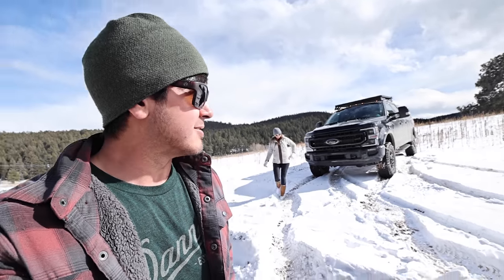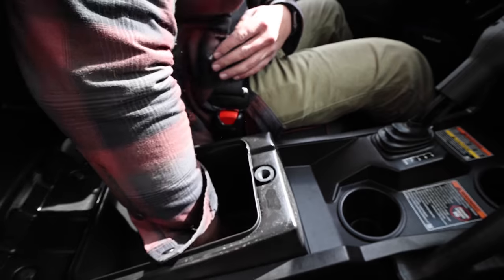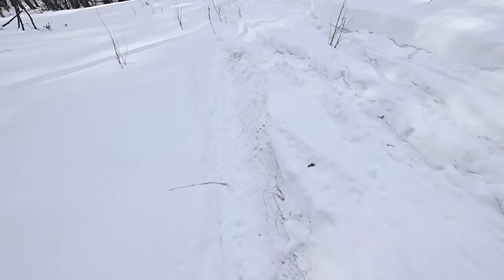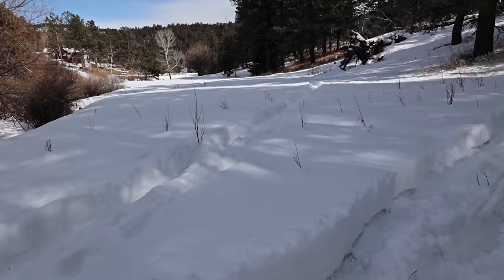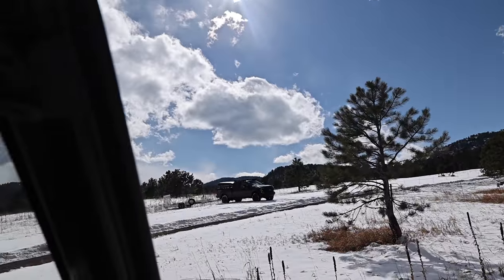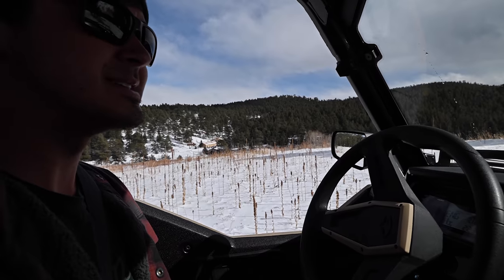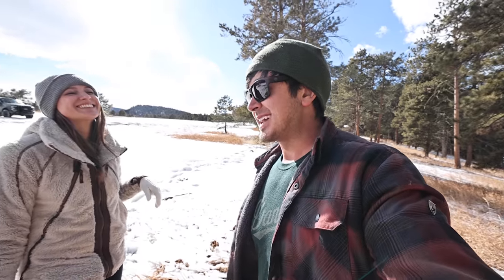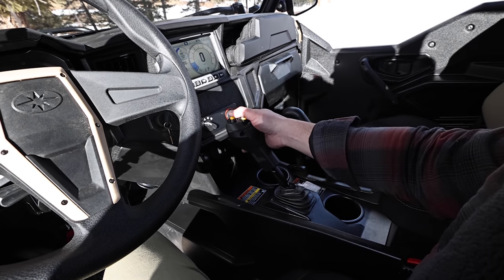NEW PROPERTY - Future Homestead / LLOD HQ / Shop / Land / Farm / IDK Whatever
Magpul Beanie
Magpul Explorer Sunglasses

In this video, Ash and I drive around the new property in the Polaris General XP 4 1000. We were on our way home, so we decided to stop by our newly purchased land to see what the snow conditions were like here, and to give you guys a little tour of our future house, barn, shop, homestead, farm - whatever we end up doing. Basically it'll be our future home, and whatever we end up turning it into. We're real excited and I'll be showing you more updates as the come along.